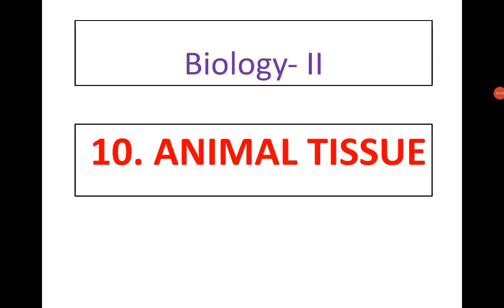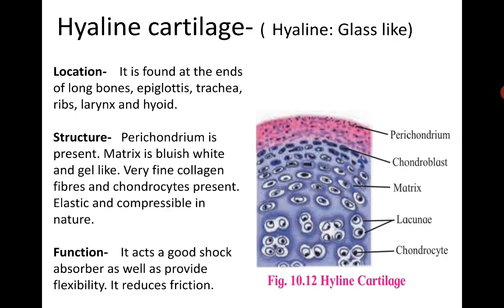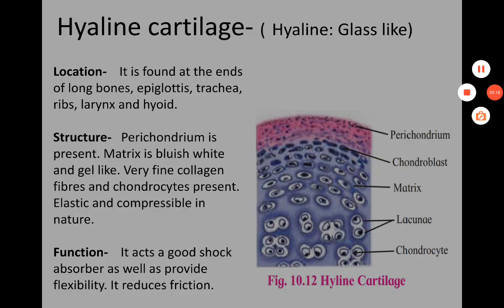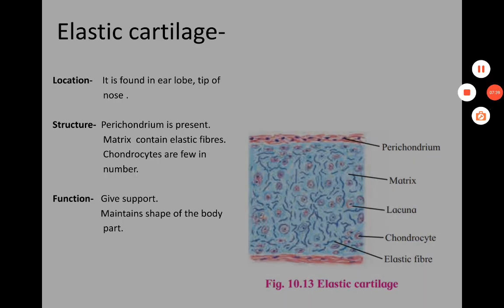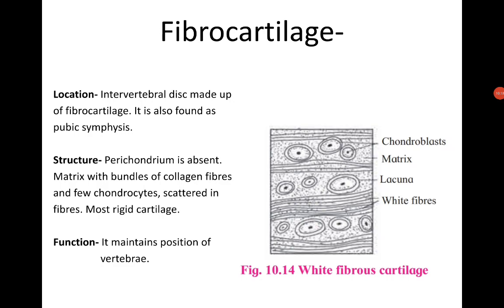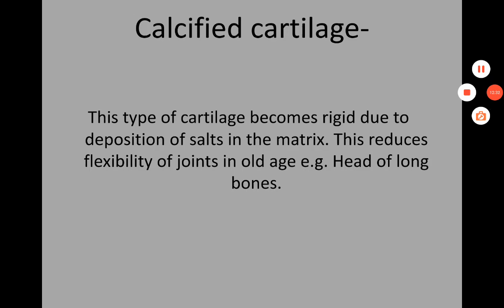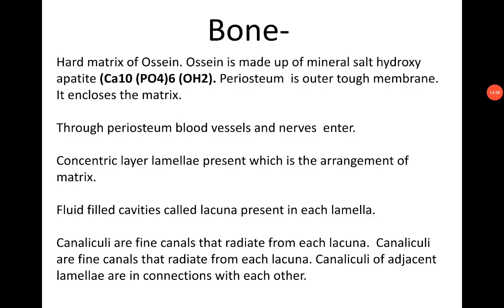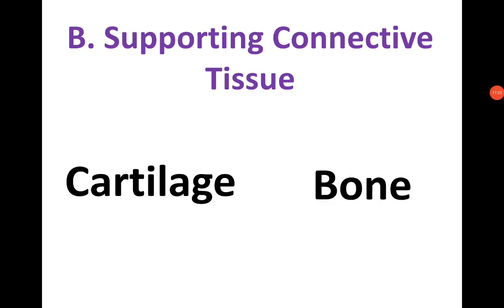Class XI Biology Chap. Animal Tissue Lecture#6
By Shri. P B Patil